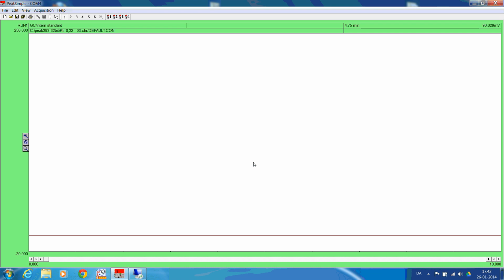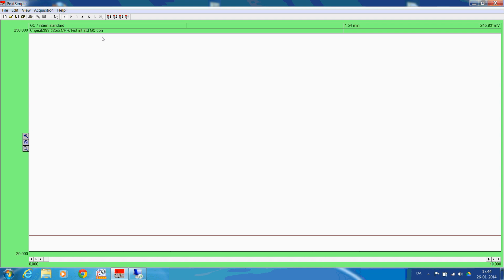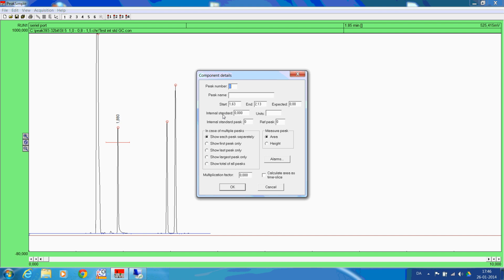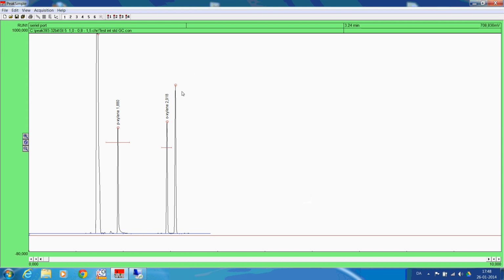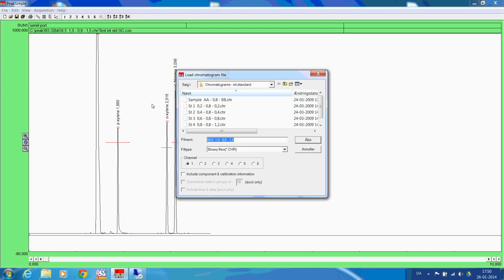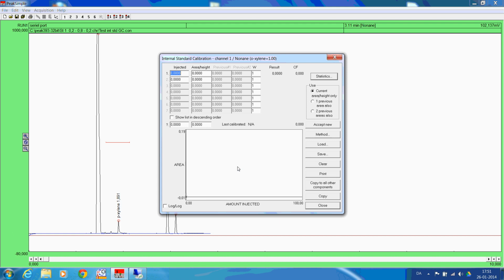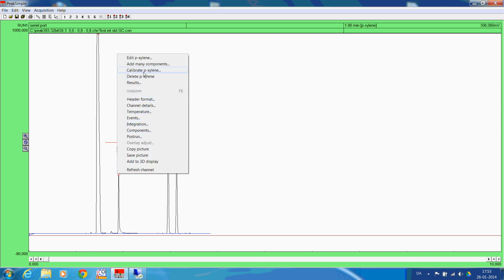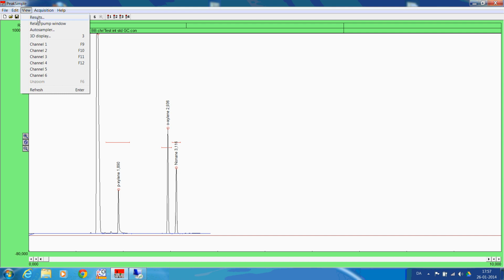Peak Simple, Internal standard method ENG